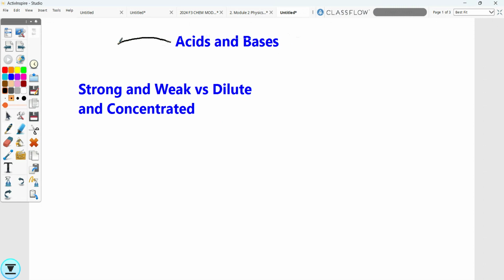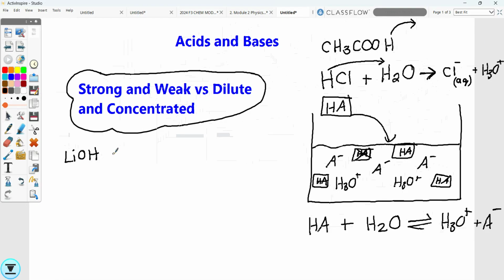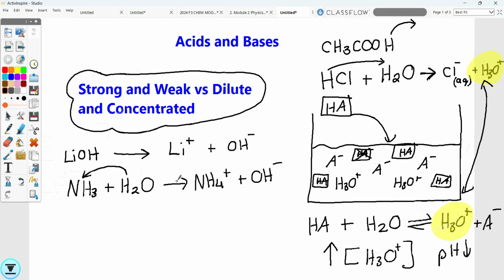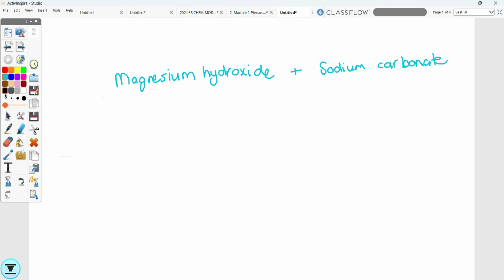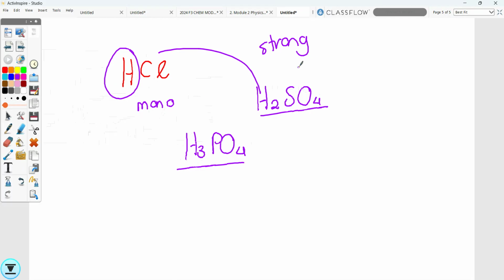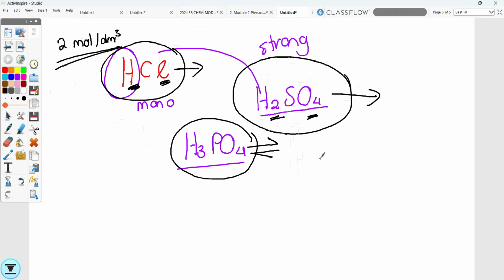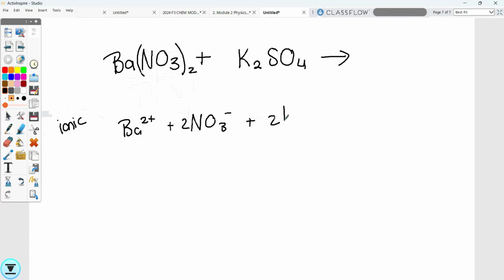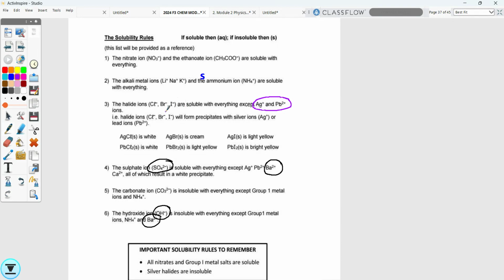Untitled Video October 29, 2024 3:42 PM